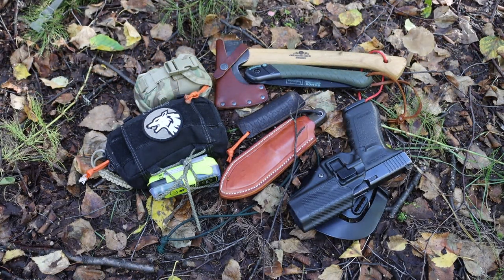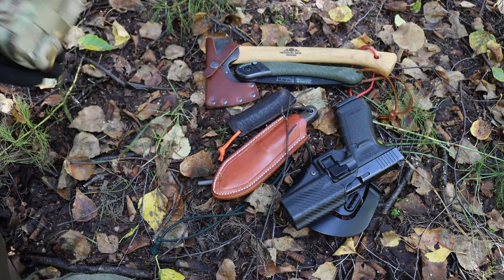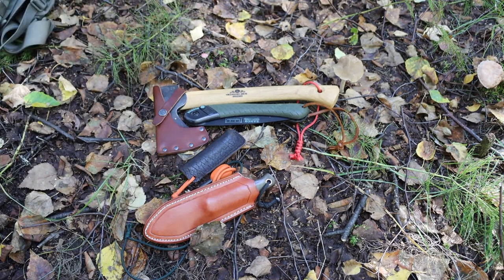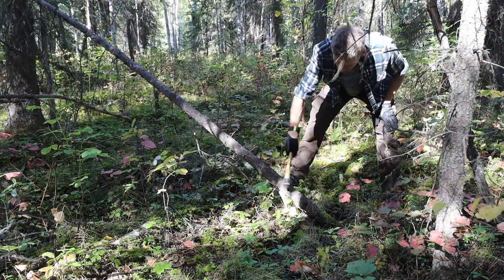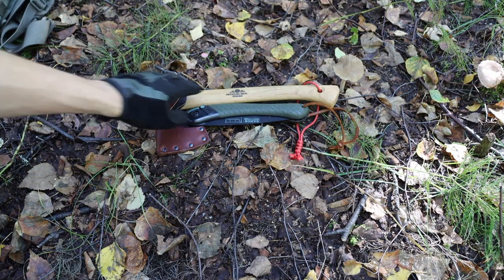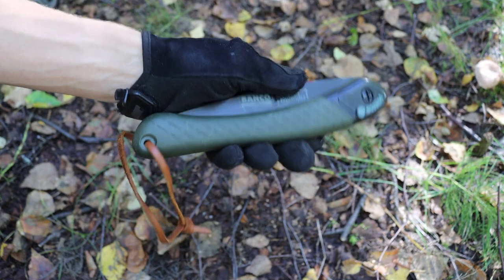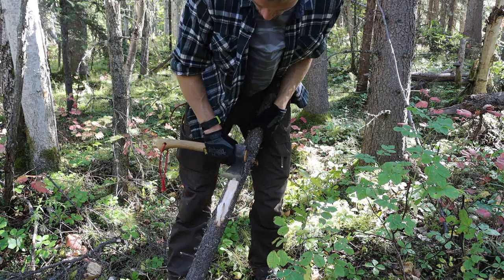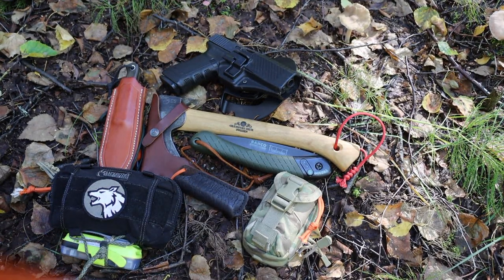What I REALLY Carry for Bushcraft (2020) [Back to Bushcraft Basics]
On a daily basis in the woods, for bushcraft, whether collecting resources, building shelters, improving my skills. This is the simple base to what I carry when I go into the wilderness to accomplish my bushcrafting goals.